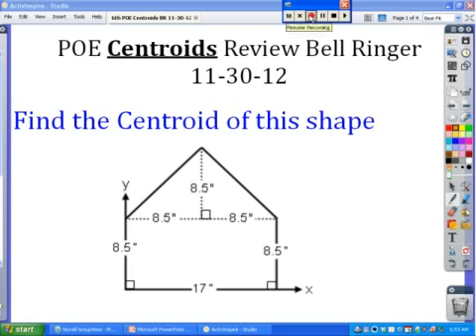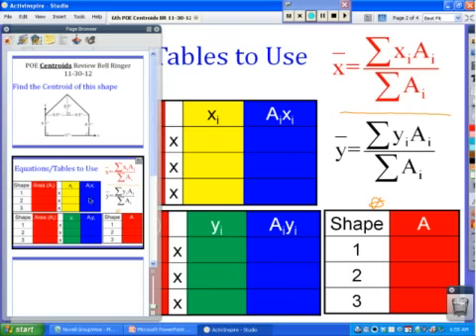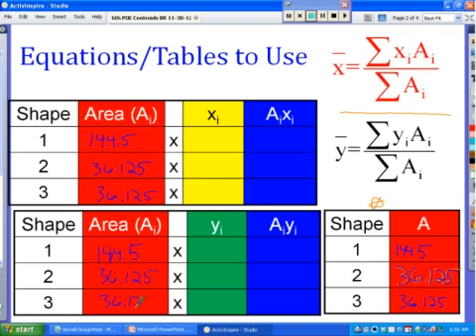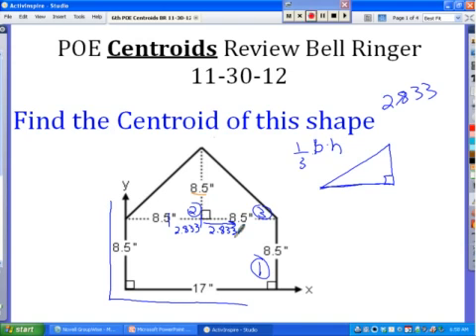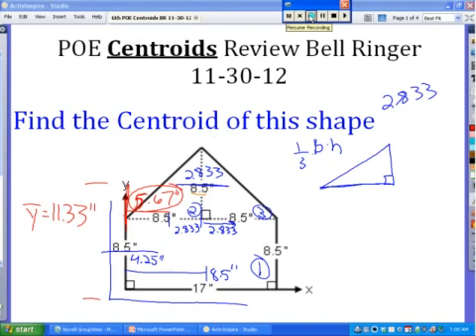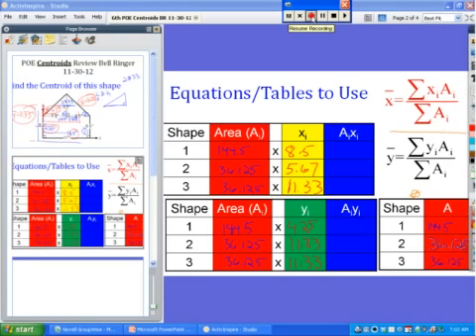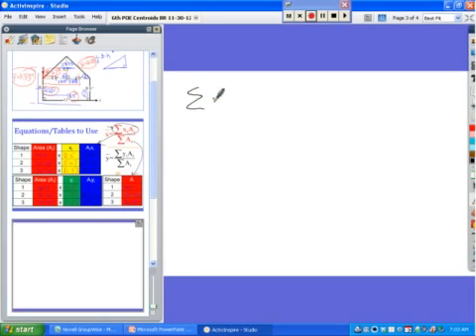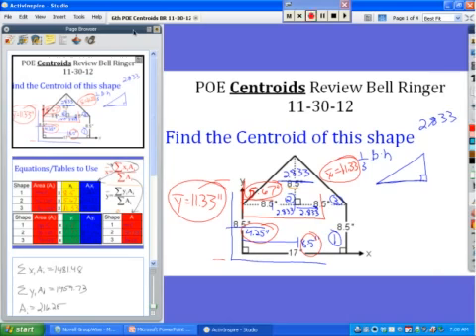POE Centroids Bell Ringer 11 30 12